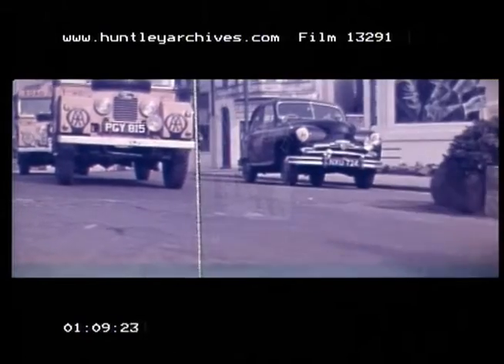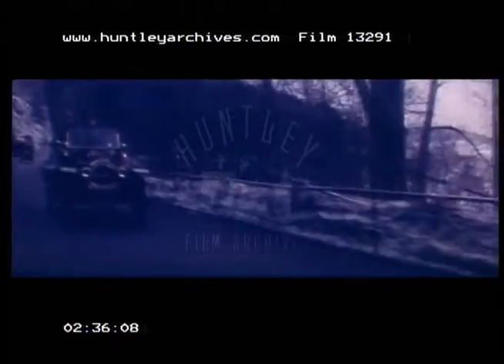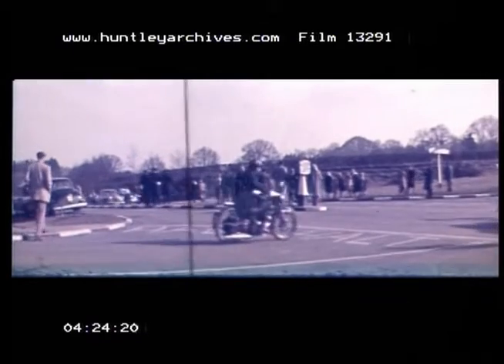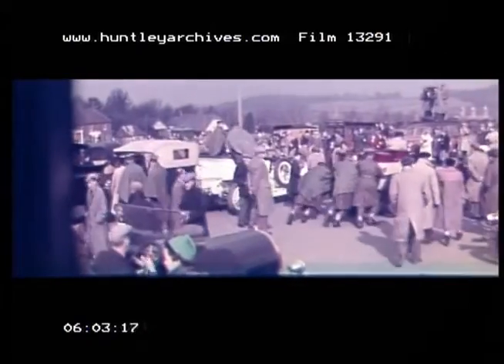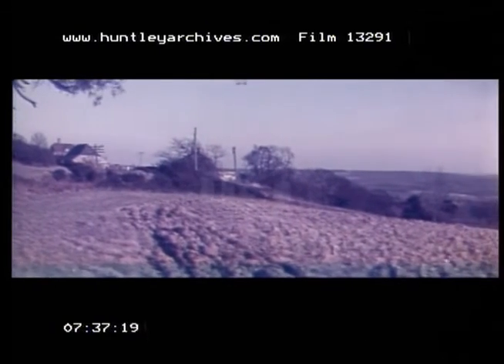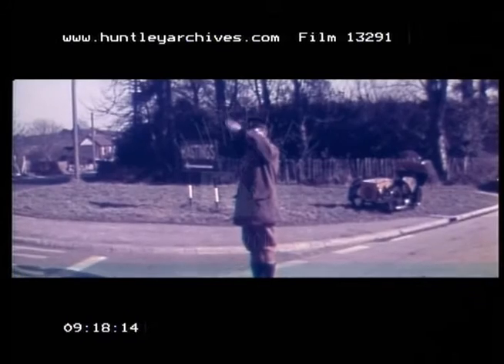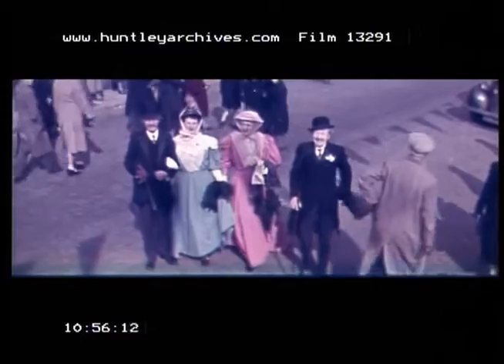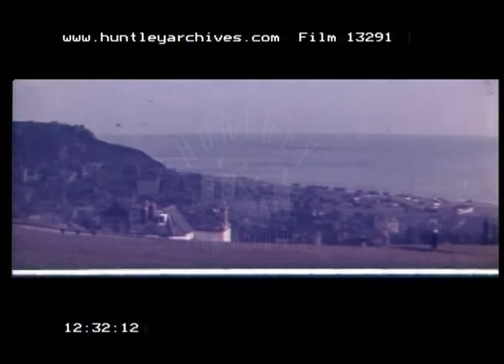Vintage Motorcar Run, 1950s - FIlm 13291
Veteran and vintage motorcar run across England in honour of the anniversary of the A.A. (Automobile Association). Reconstruction of a 1909 journey through East Sussex ending on Hastings seafront. Very detailed narration of the different cars as they motor along frosty winter roads. Cars breaking down. People in turn of the century costume. Many many cars at the 'Hare and Hounds' rest stop.